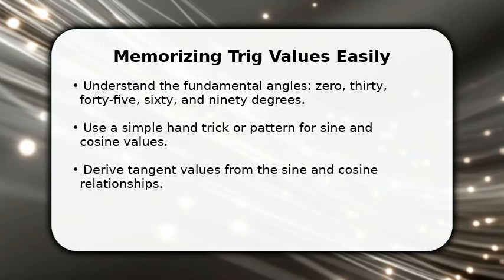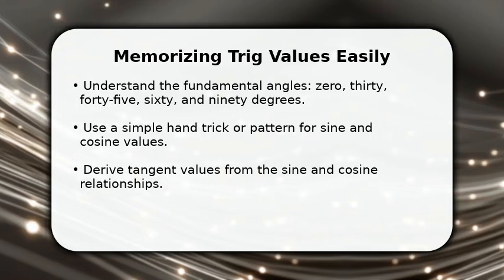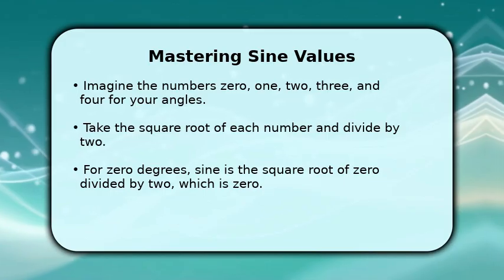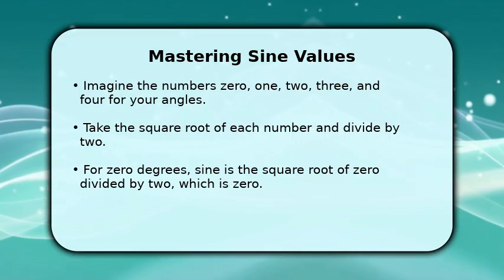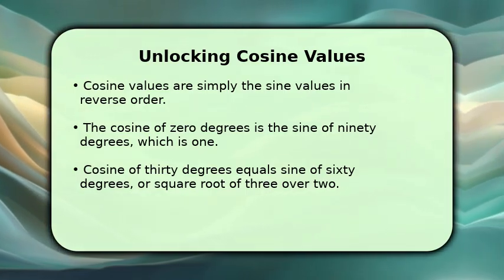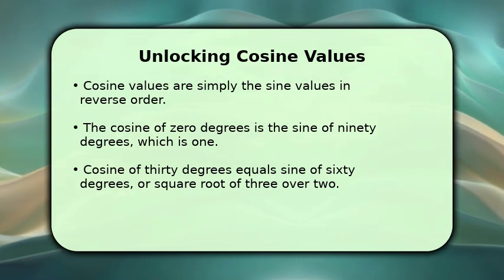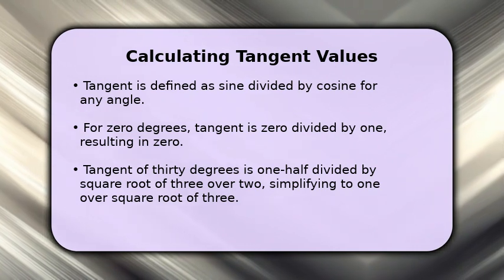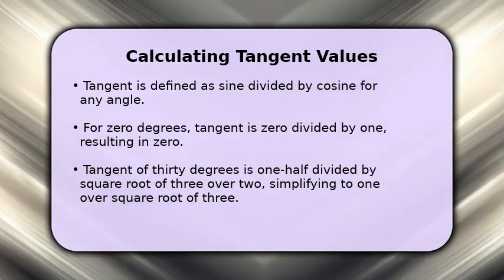How To Memorize Sin Cos Tan Values - Step By Step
▸ (x) Are you struggling to remember the values of sin, cos, and tan in trigonometry? This video will guide you through a step-by-step process to help you memorize these essential values. From understanding the unit circle to creating mnemonics, we'll cover it all.